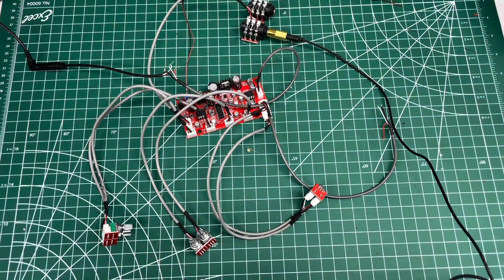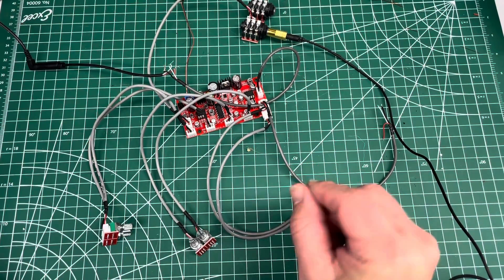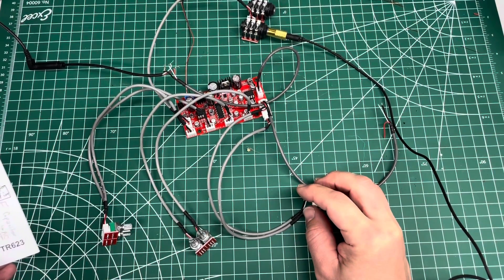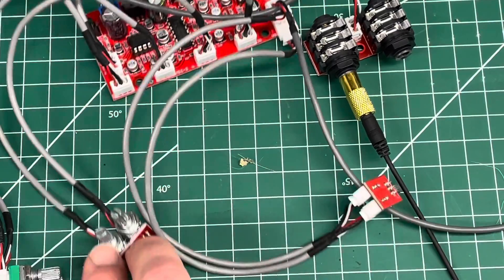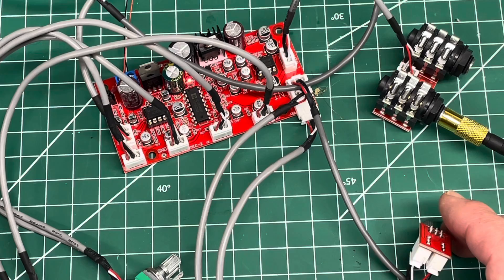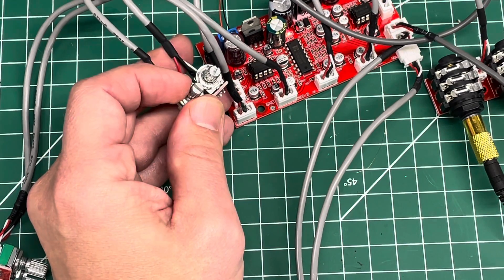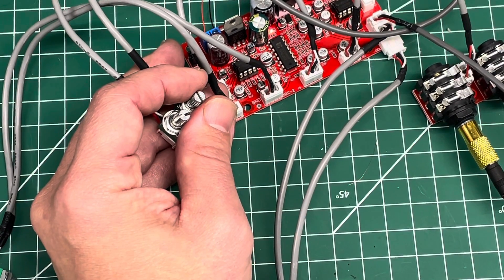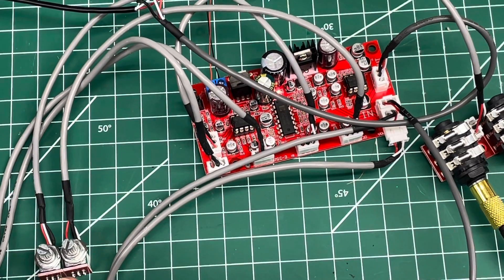Audio reverb board with Dual Mic & Aux input - for cosplay, karaoke, etc (costume, helmet, mask)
Digital audio river board with two mic and puts that feed into a PT 2399 microphone preamp, as well as stereo auxiliary input.  It has independent volume control for both mics and the auxiliary input. It has two reverb toggles, one is for the speed of reverb, the other is for the number of times it reverbs. Depending on how you set them up it could sound like you were in a narrow, hollow metal tube or a large cavern. It runs on 12 to 24 V DC power. If you want to integrate this into a costume, you could use a voltage booster which you can get for less than 10 bucks on Amazon and attach it to a 3.7 V lithium polymer Lipo battery.

Model used: ￼ Coasta 12V 24V PT2399 Digital Audio Karaoke Plate Reverb Preamplifier Reverberator OP275 Op Amp.

Vendor’s Product Description:
reverberation chip using PT2399, amplification, preamplifier respectively, using a op amp OP275, board two volume can be independently controlled. Dynamic , electret can be universal. Board has MIC-1 volume, MIC-2 volume, reverberation , reverb, external audio volume adjustment.
Working : AC: 6v-17v or : 12v-24v
Colour:Red
Material:plastic
Size:100x50mm